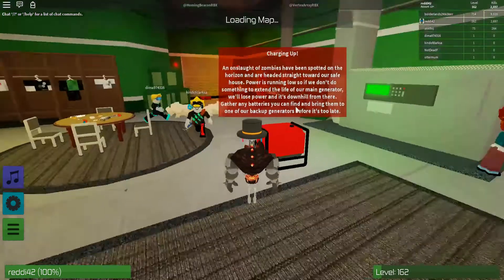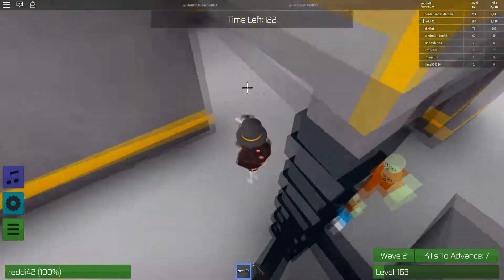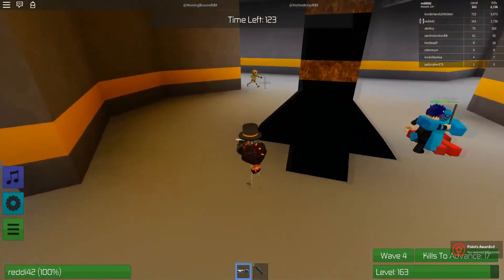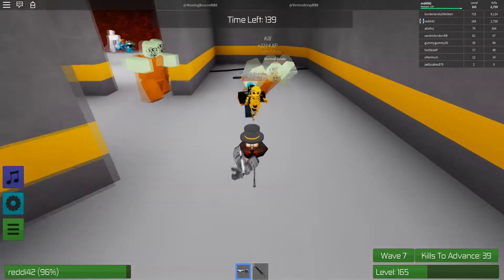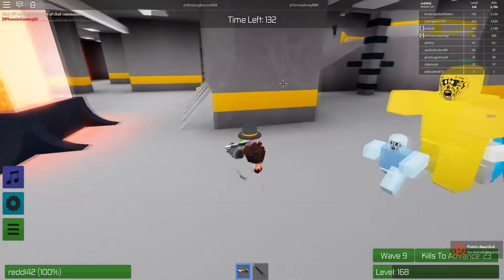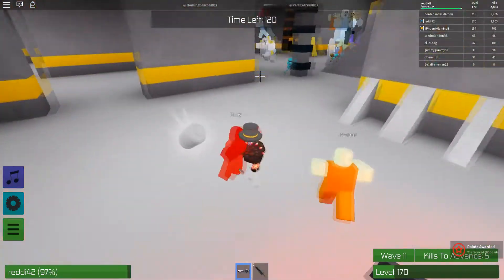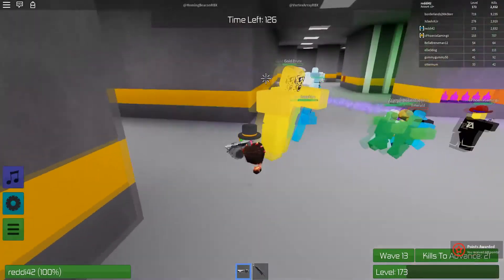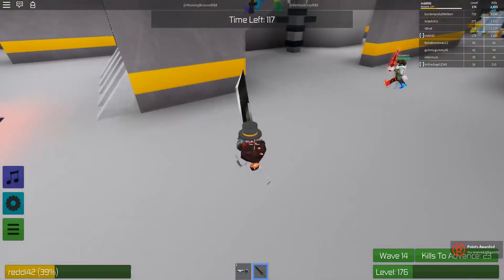How to get the Power Eyes | POWERS EVENT (Zombie Rush) (ROBLOX)